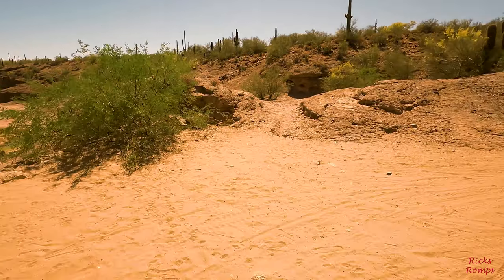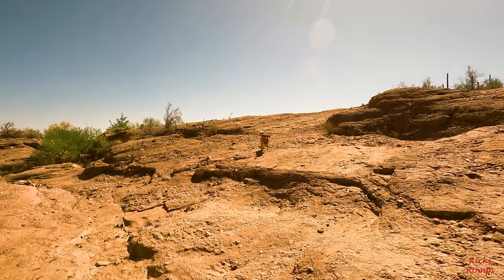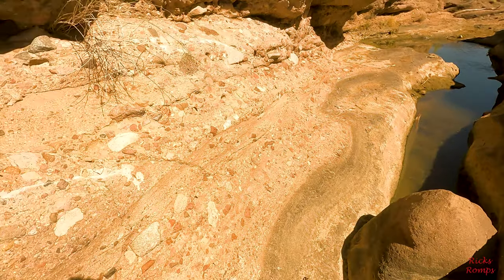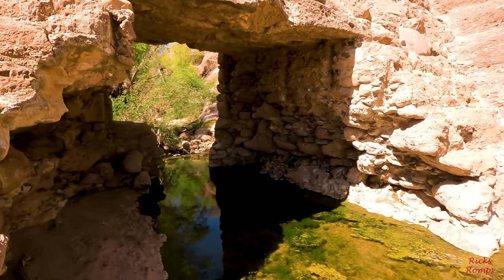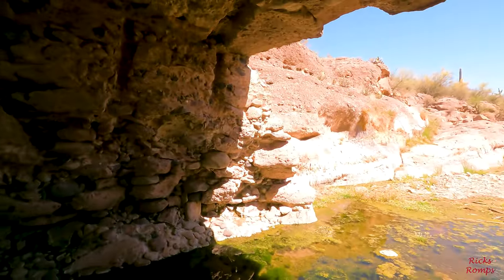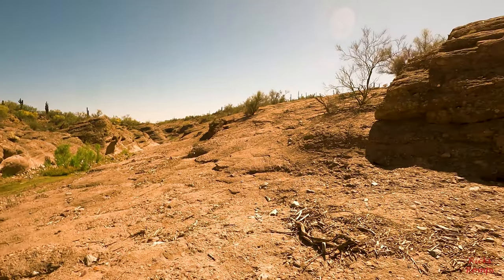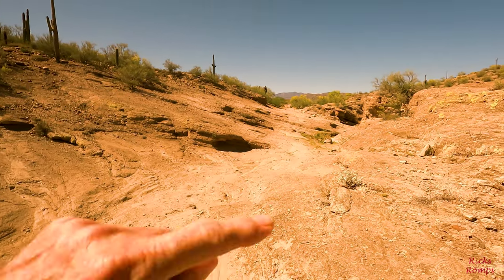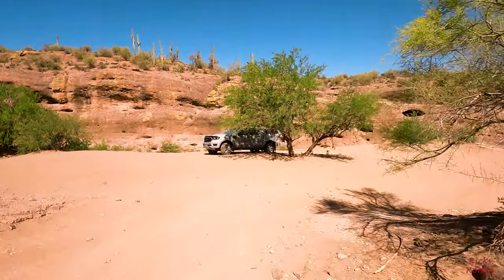Old China Dam and my 2022 Ford Ranger XLT 153.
This video is a little different and definitely longer than most of my other ones. I drove my new truck to the Old China Dam and did a little 4 wheeling, a hike and had a good time with my new romp partner Debi and my dog Bailey. I really hope you enjoy it.
For a great site to learn more about the Old China Dam go

All flights comply with the FAA rules and regulations.